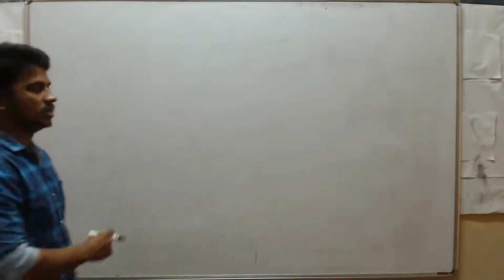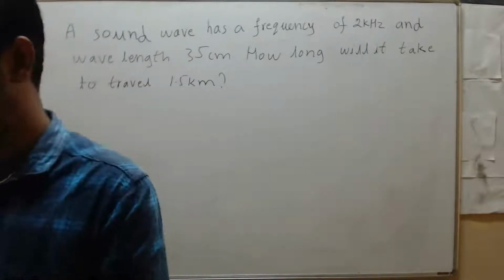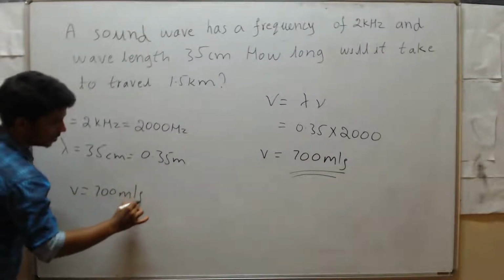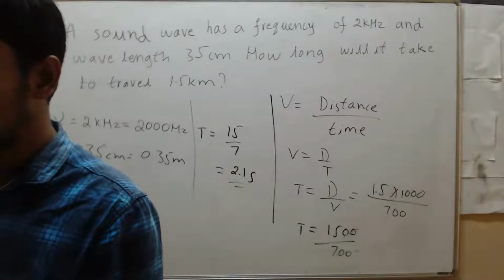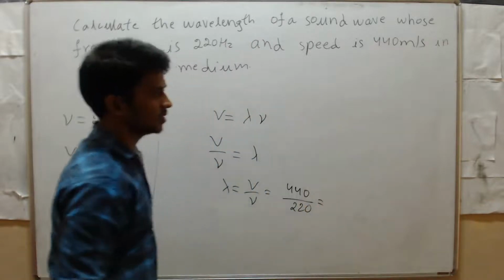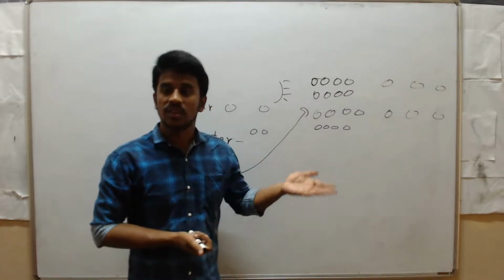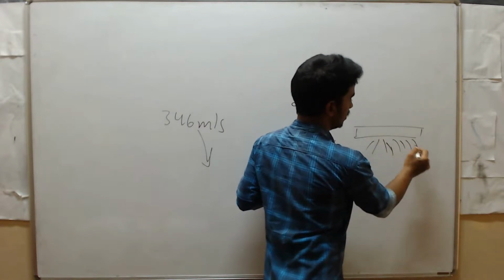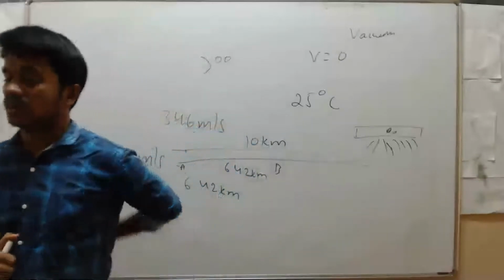9TH STANDARD SCIENCE # 3 ( SOUND )